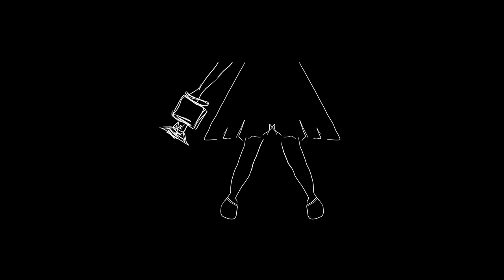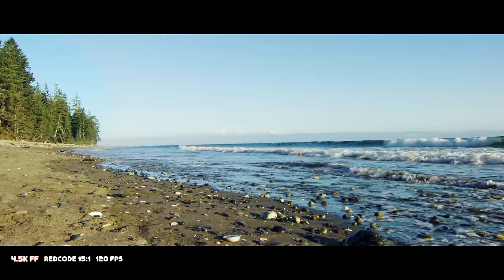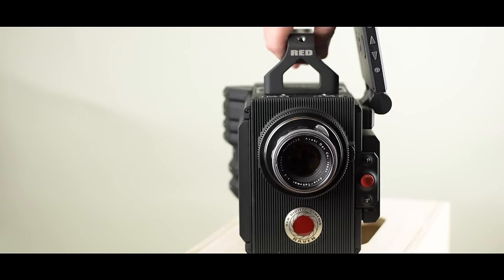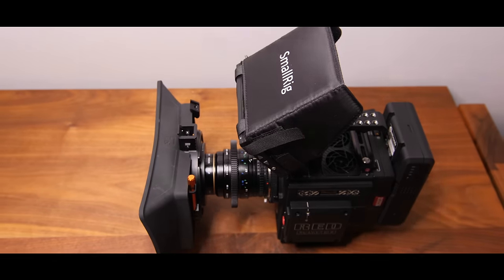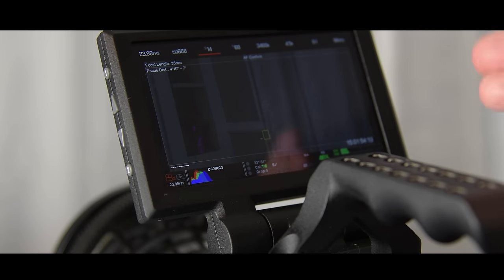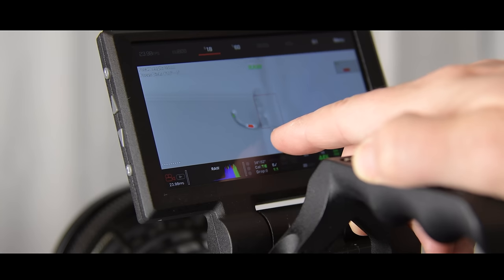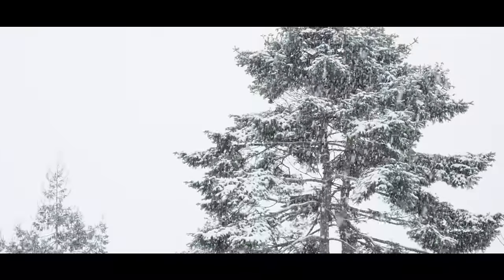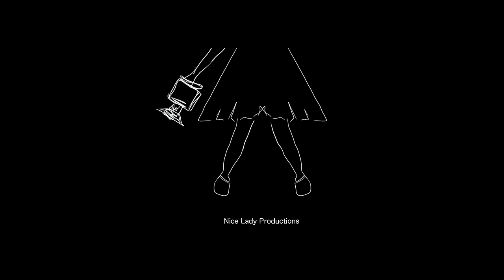RED RAVEN Footage, Review & How-to: PART 1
An in-depth review of RED DIGITAL CINEMA's RED RAVEN camera, including RED footage and tips for filming. Gear discussed

RED RAVEN Body
DSMC2 Side Handle
Zacuto Gratical Eye EVF
Zacuto Recoil Shoulder Mount
Bright Tangerine Misfit Atom
Bright Tangerine VIV Matte Box
Foolcontrol App